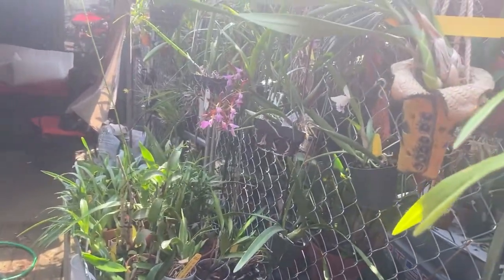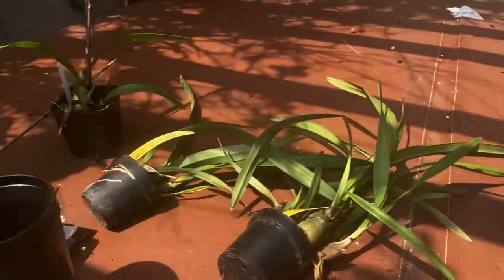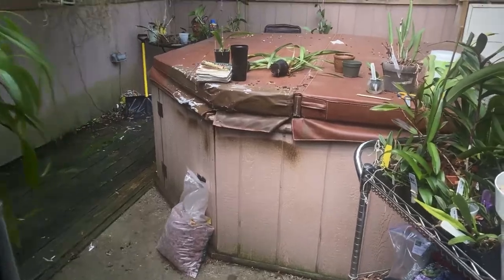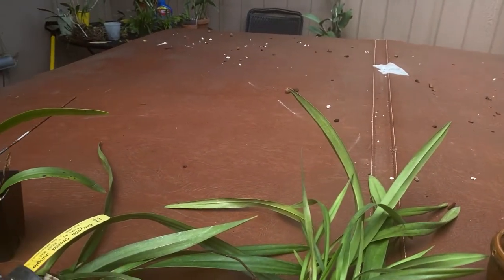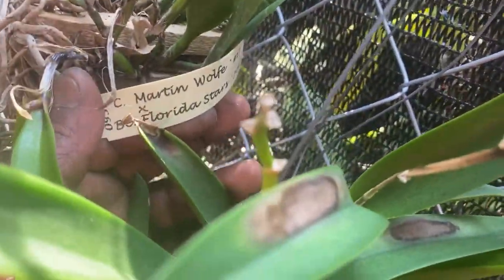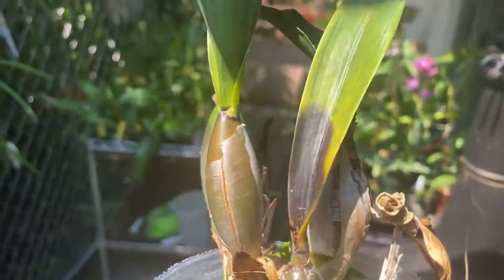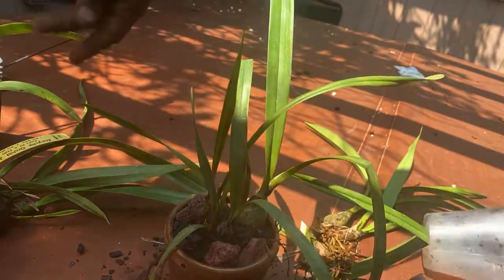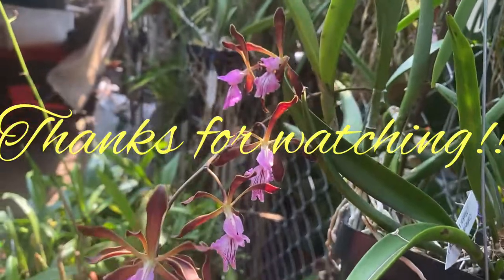AN ORCHID A DAY EPISODE 535 BLACK ROT ON ENCYCLIA AND HOW TO SAVE THE ORCHID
"Eat an apple on going to bed, and you'll keep the doctor from earning his bread." That was the original saying before the words were updated. I by no means belief that an orchid a day keeps the doctor away but i believe any positive hobby is good for the soul and keeps your mind and body fit. This series may not happen everyday but i hope to capture,  those daily on film where i am interacting with my orchid collection and share some of those moments with you. Orchids in order of appearance: